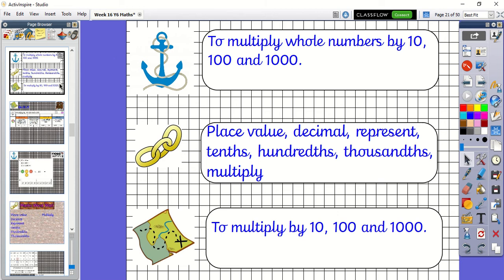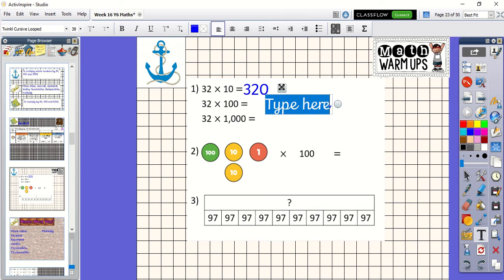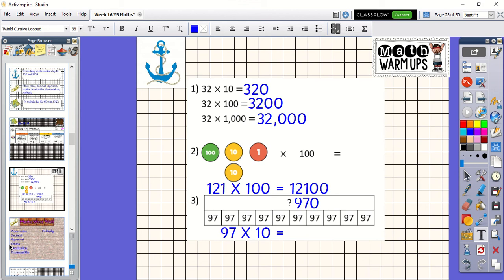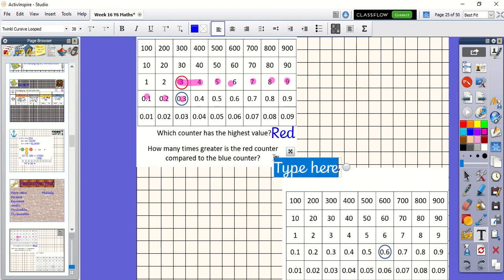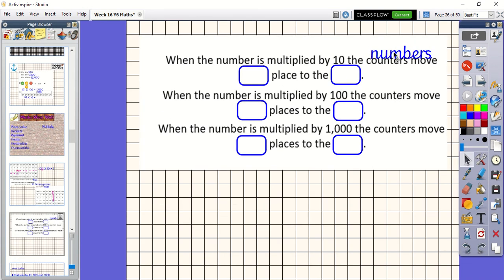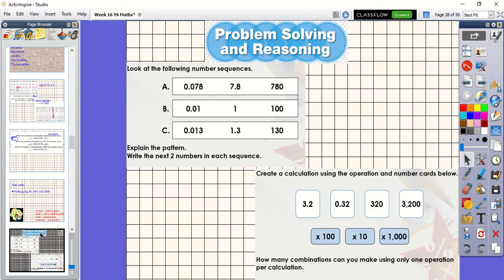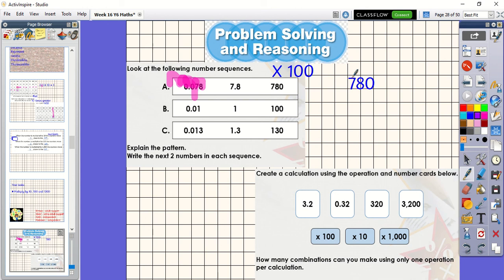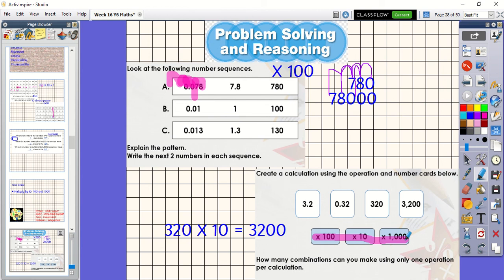Year 6 - Wednesday 6th January 2021 - Maths